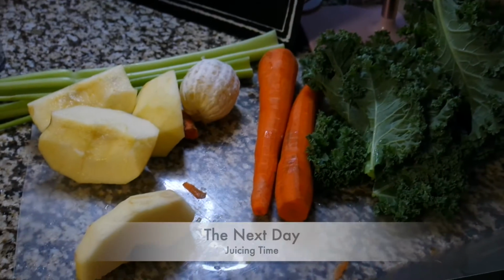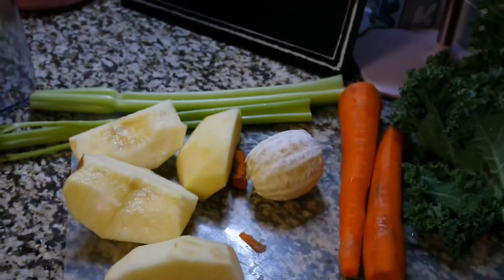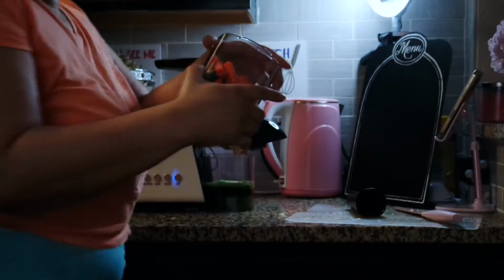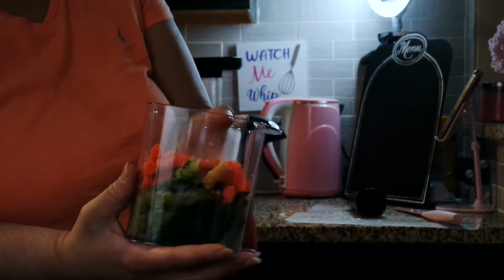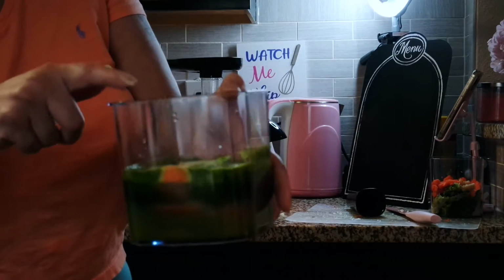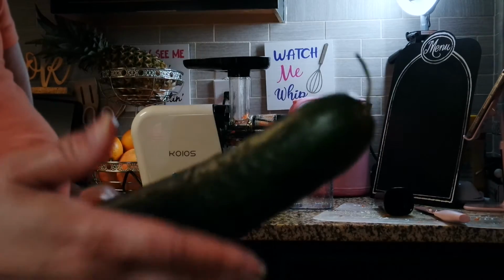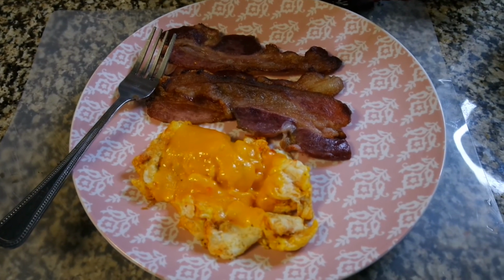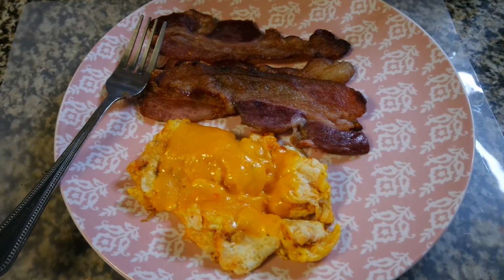VLOG: Attempted A Juice Cleanse - International Market Shopping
It's my first vlog on this healthy living channel. Let's go shopping at the international market. I want to do a juice cleanse, and I need a few things. See how my juice cleanse attempt failed.

What did you eat today?